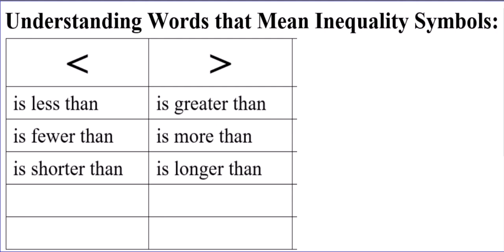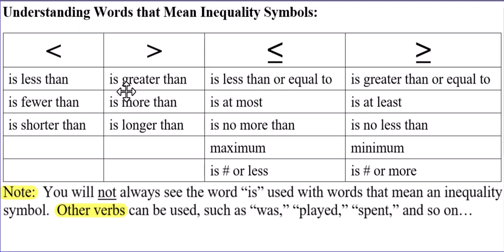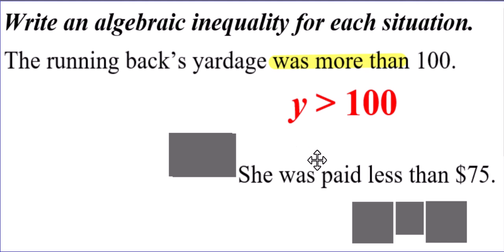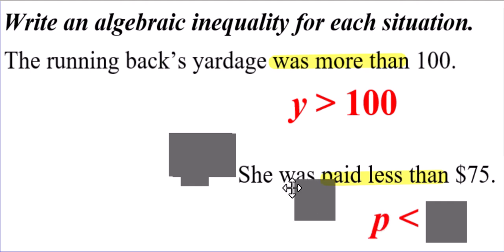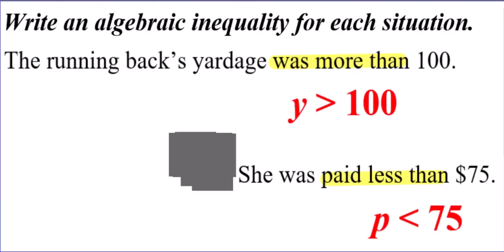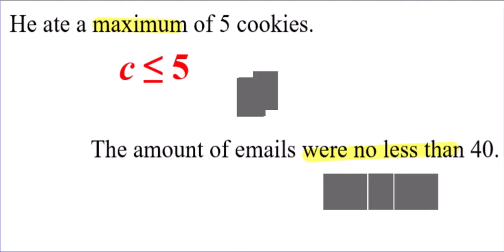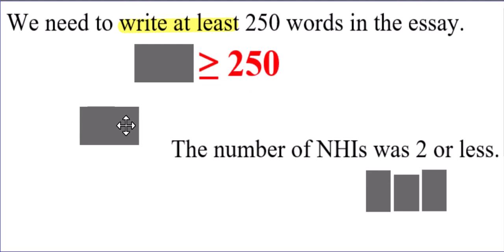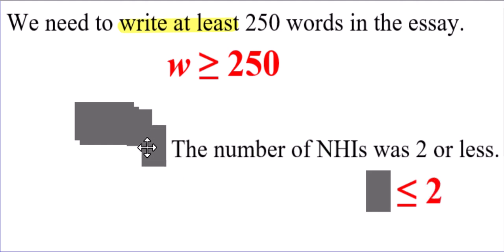Intro to Inequalities PART 3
Mr. Underkoffler goes through PART 3 of Intro to Inequalities.